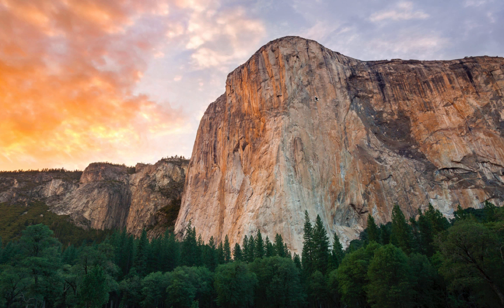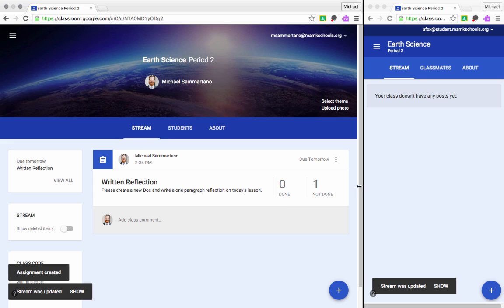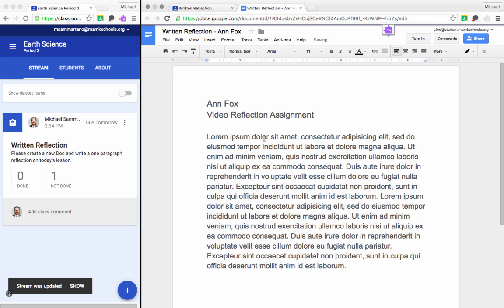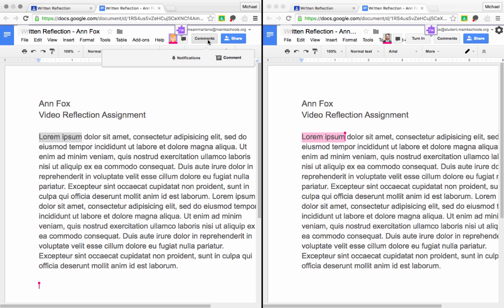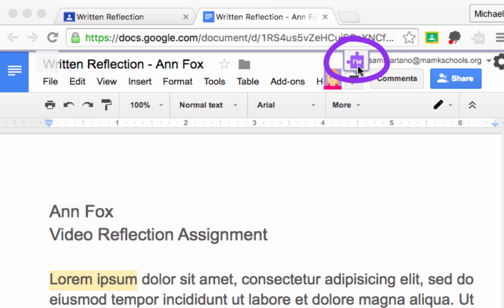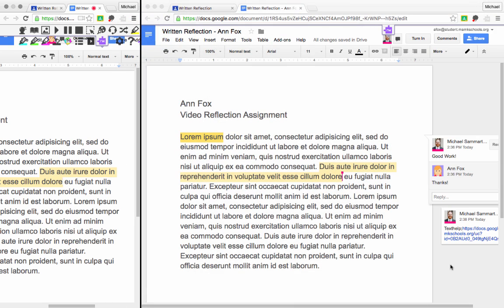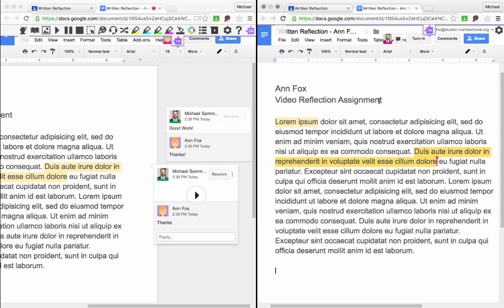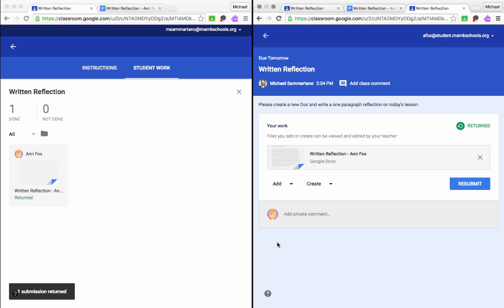Google Classroom, Docs and Comments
Using Google Classroom, Docs, and Read and Write for Chrome to add comments to student work.